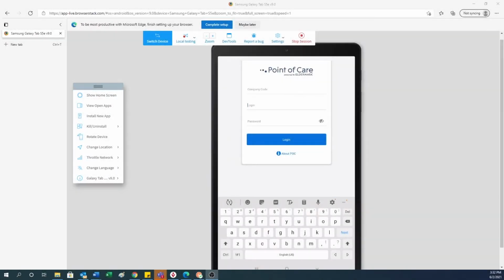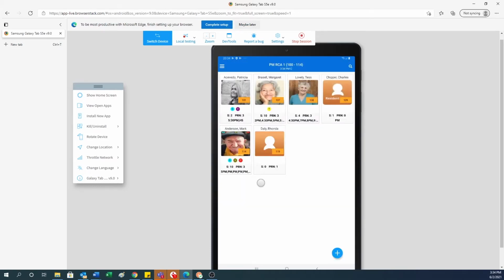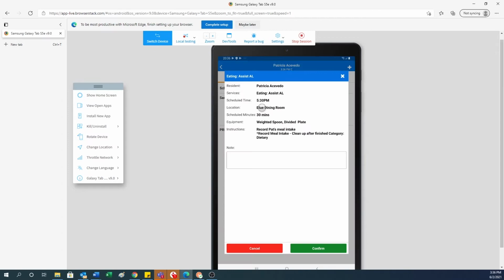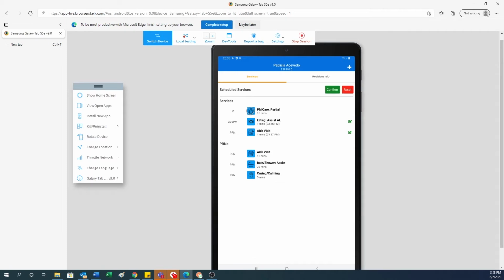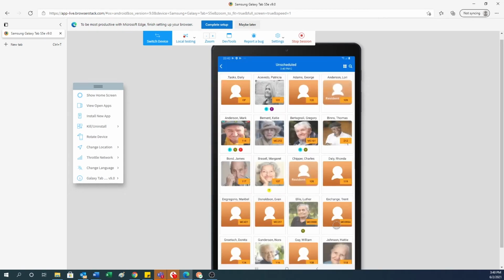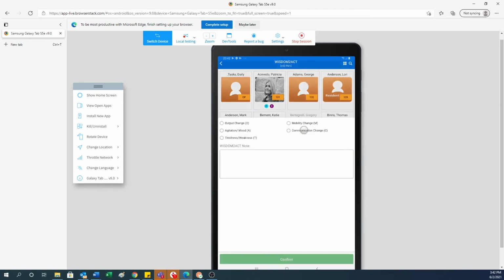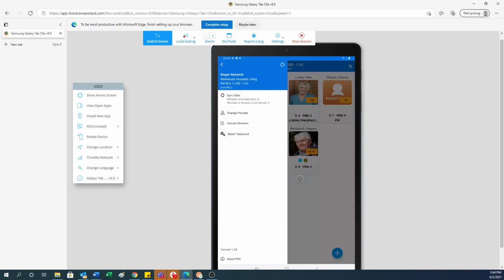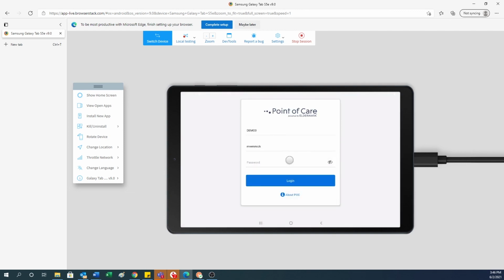Point of Care